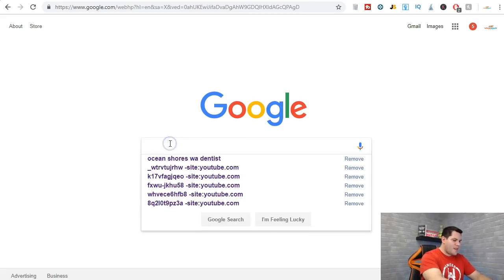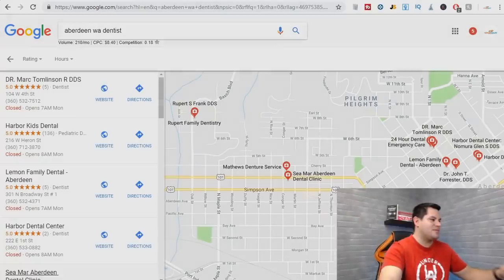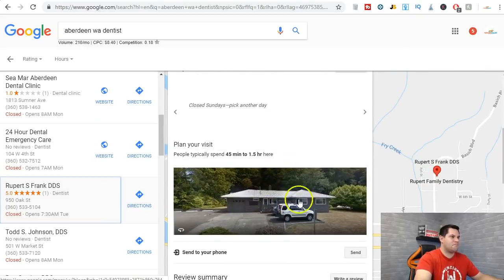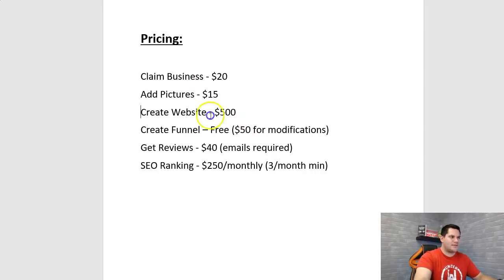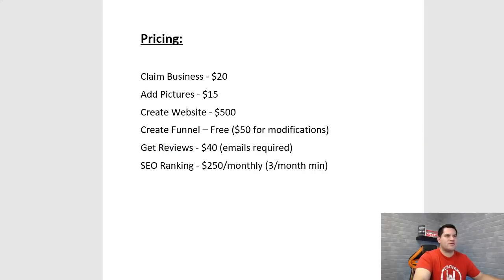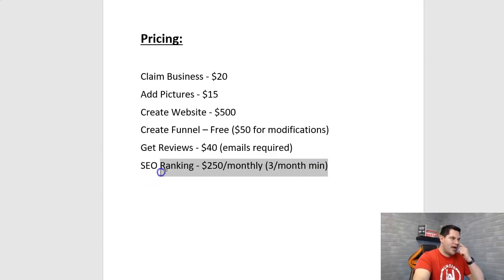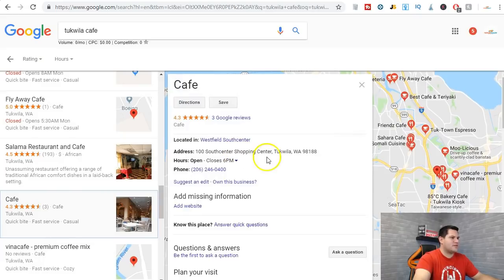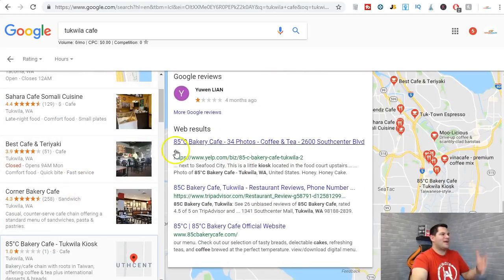How To Make $100+ Per Day Using Google My Business (2019)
Do you want to see how to make $100+ per day using Google My Business in 2019? If so, then you NEED to watch this entire video.

Have you been wanting to start making money from a YouTube Channel? If making money while you sleep is your dream, then let me show you how you can achieve that.

You are here because you want to make $100 per day using Google My Business, right? Well, that is exactly what I am going to show you. What you need to understand about this way to make money on Google is that it will take some time and patience on your part. Some people will love the service that you are going to provide while others might not.

If you have ever used the service - Google My Business, then you know how it works. But the problem is most people, including business owners don't realize what Google My Business has to offer them. This is where you come in and this is how you will make 100 a day or more online.

I have done a few videos in the past about how to make money with Google Maps and this is pretty much the same thing. The main difference is that before I would target larger cities where there was a lot of competition and opportunity for me, however, I don't do that much anymore. Now, I go after smaller cities and smaller businesses because they are the ones that need the most help with getting more paying clients/customers.

If you have any questions on how to make $100 per day using Google My Business in 2019 then please ask your questions in the comment section below. I am always here to help you out in any way that I can.

If you still have questions on how to make $100 per day with Google My Business then ask your questions below. I am always here to help.